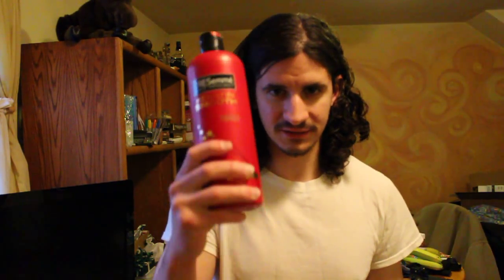Men Long Wavy Hair Growth Month 17 And Product Review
Products used:

Arvazallia conditioner

Tresseme Curl Creme

Loreal Paris Curl Cream